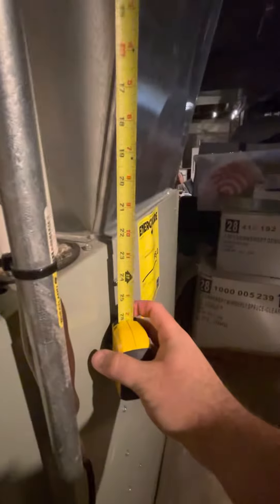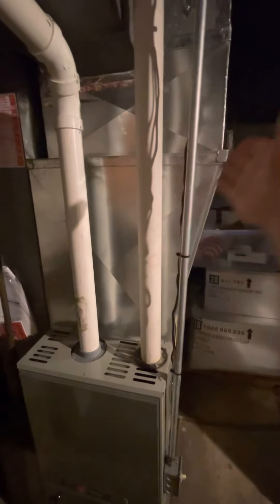JL Varner Coil 07.06.22